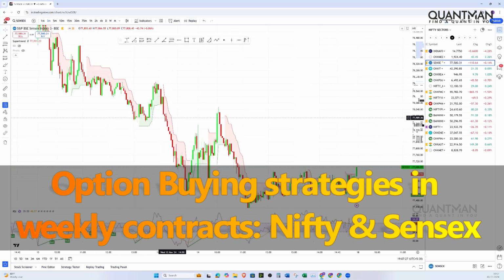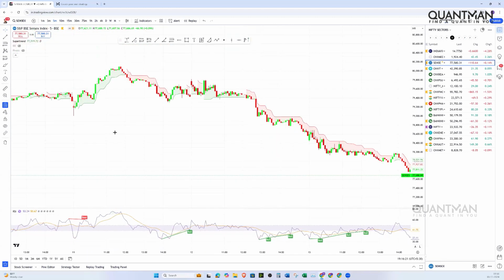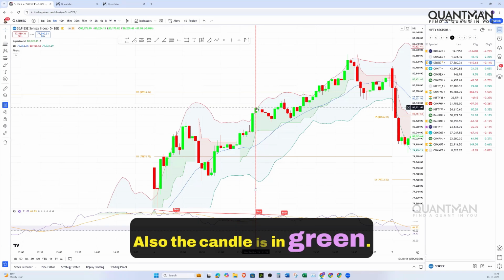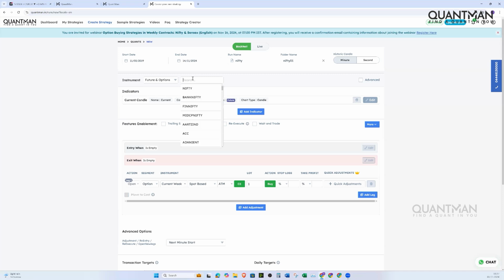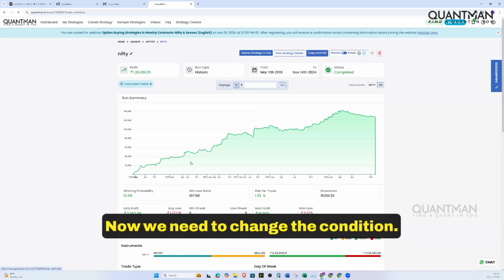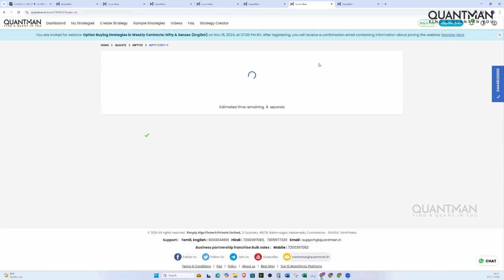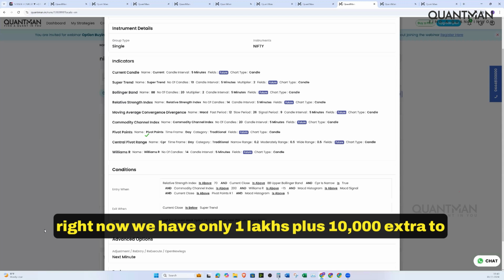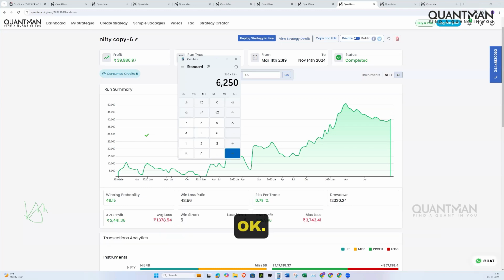Option Buying Strategies in Weekly Contracts | English | Algo Trading Platform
Traders can backtest their strategies in the Quantman platform for four-year futures and options data based on technical analysis on options, indexes, and all F&O stocks. Backtest and live-run directional options strategies (Bull call spread and bear Put spread) Nondirectional strategies straddle and iron condor Price ratio and standard deviation indicator Cointegration Stationarity ADF tests Density curve